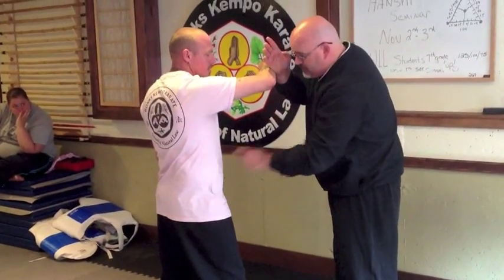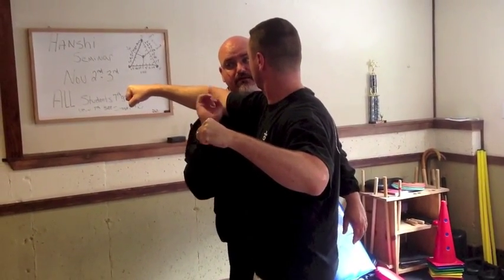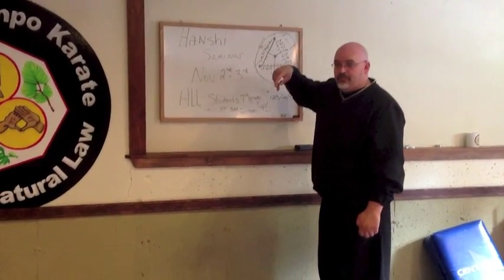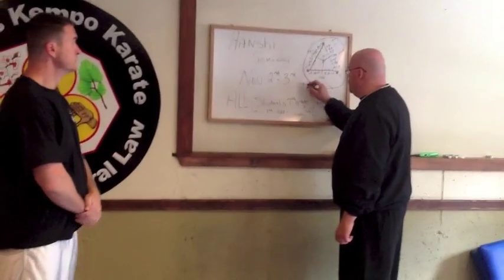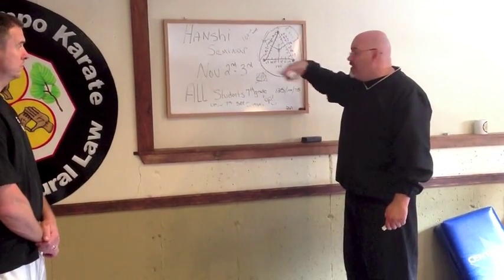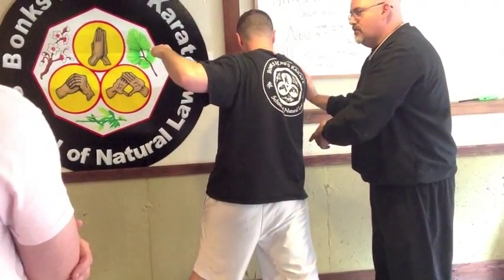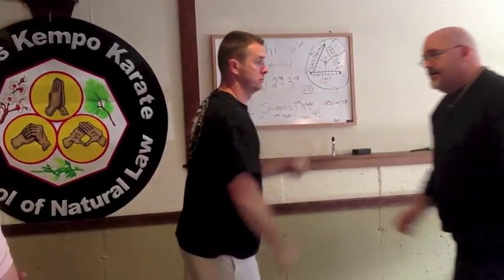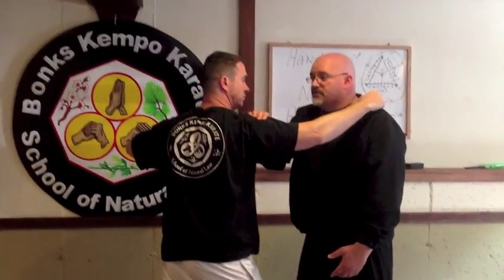Sensei Bonk explains triangulation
Sensei Stephen Bonk of the Kosho Shorei Kai explains the Kosho concept of Triangulation.